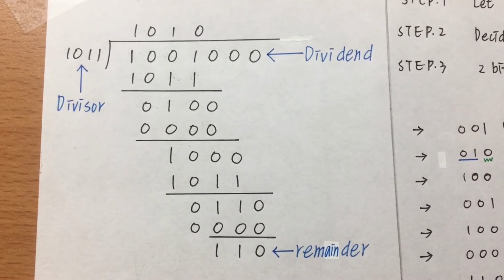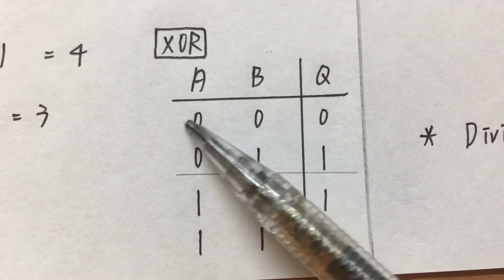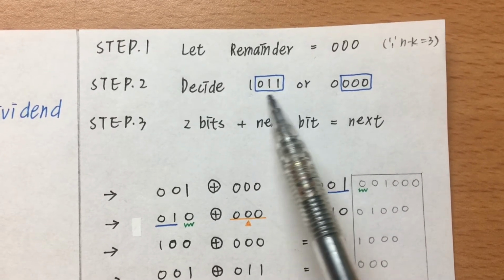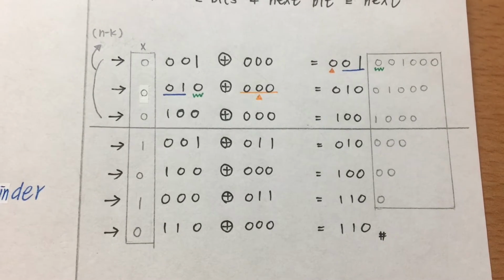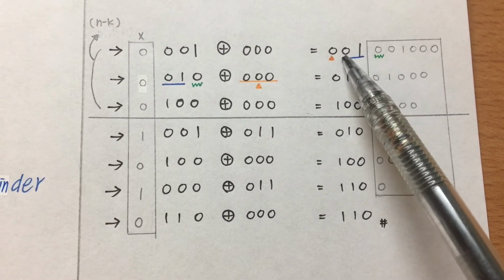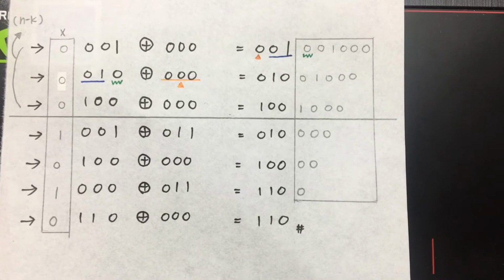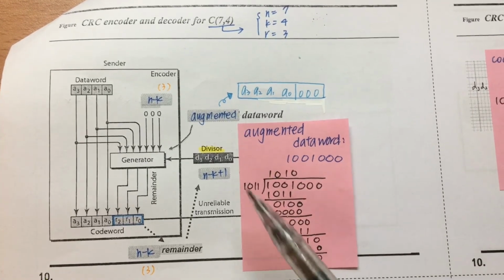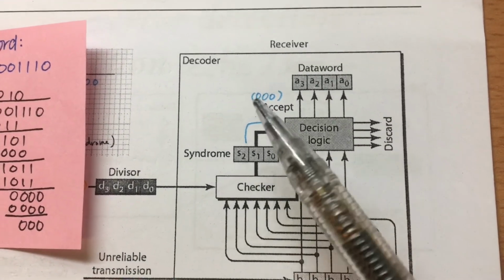CRC Hardware Implementation